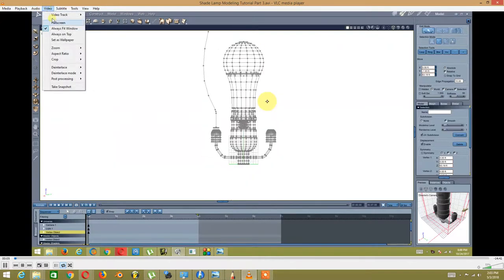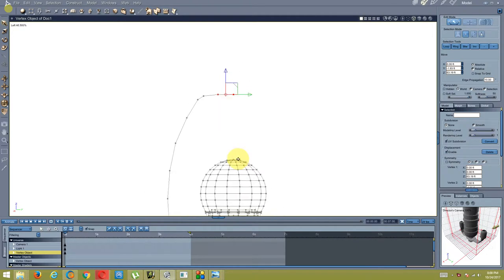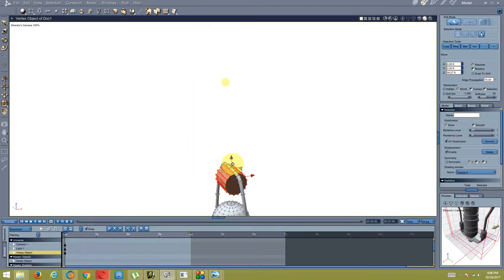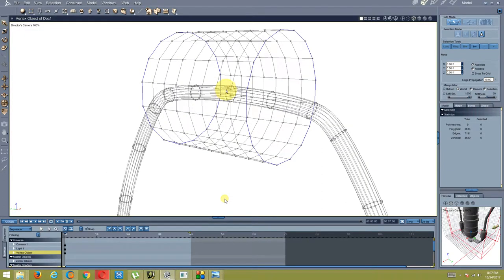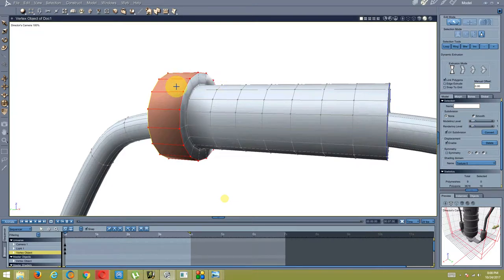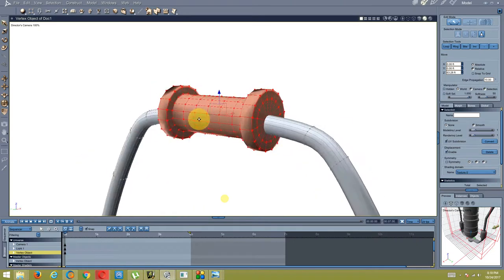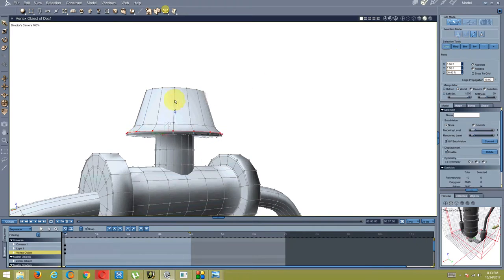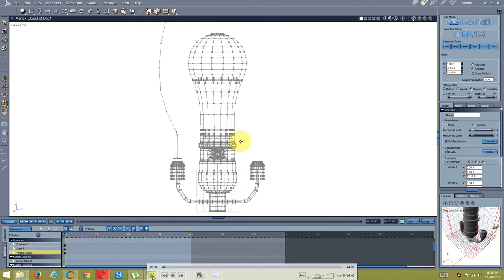Carrara Pro Shade Lamp Modeling Tutorials Part 3